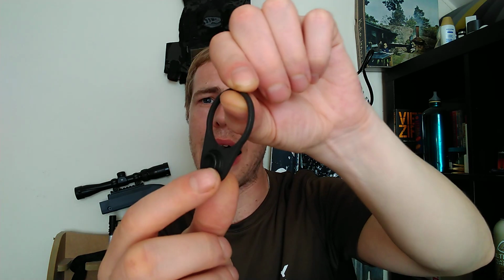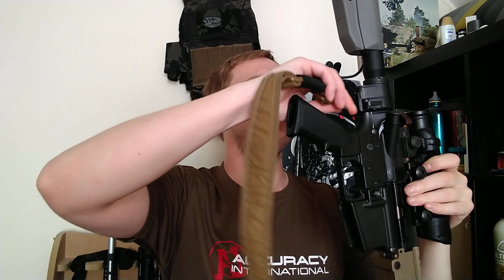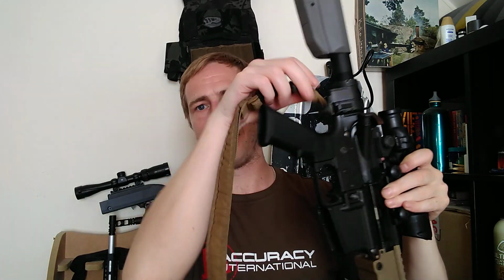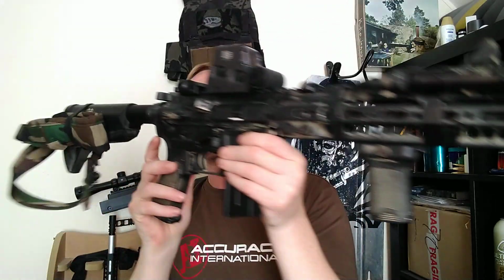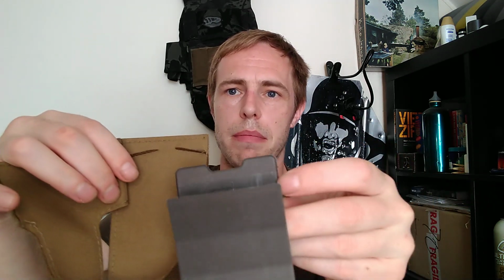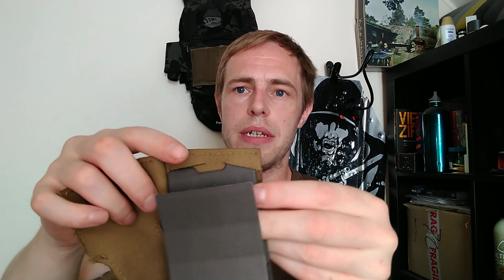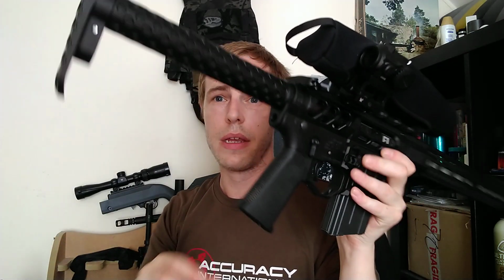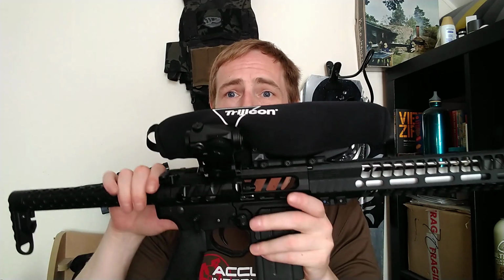MWS and JPC updates talking about QD end plates, the law folder and my GMR minimap M4 mag insert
just an update before heading off to a long game - more updates to follow